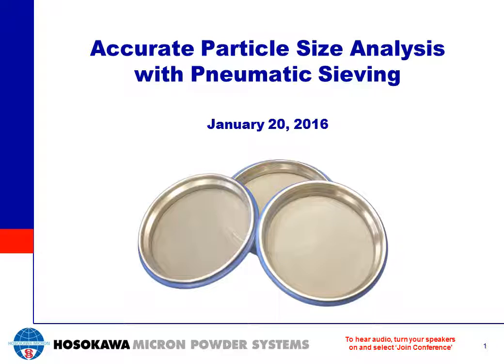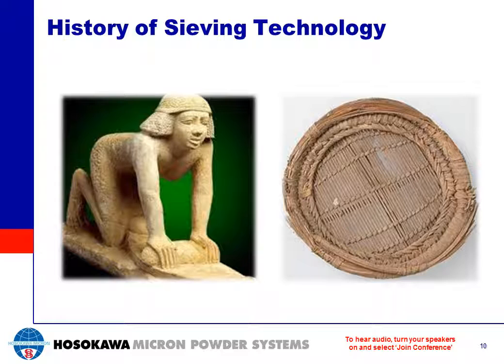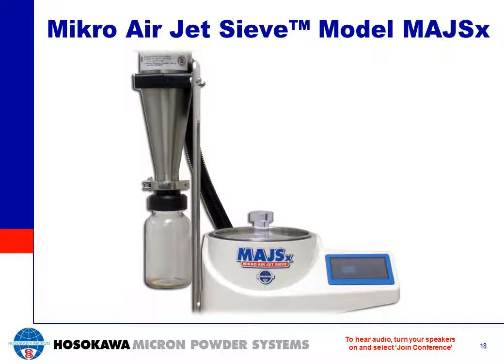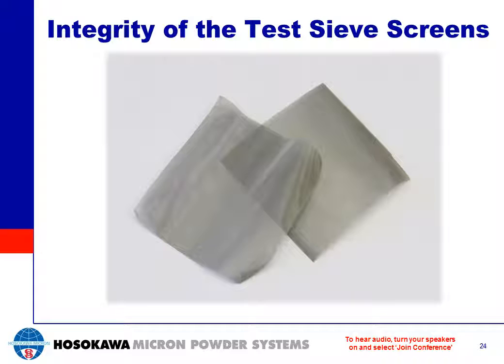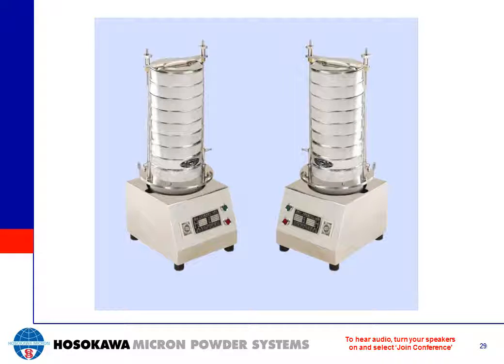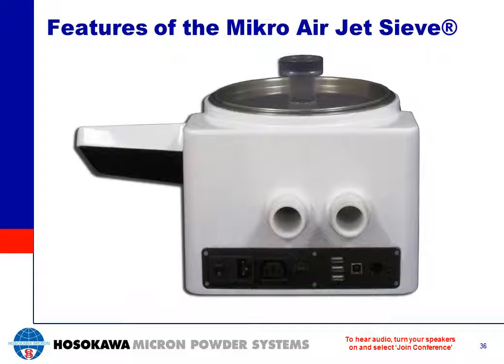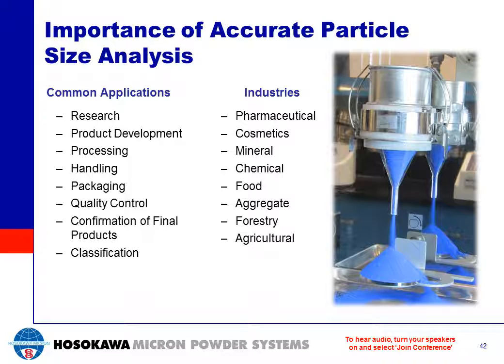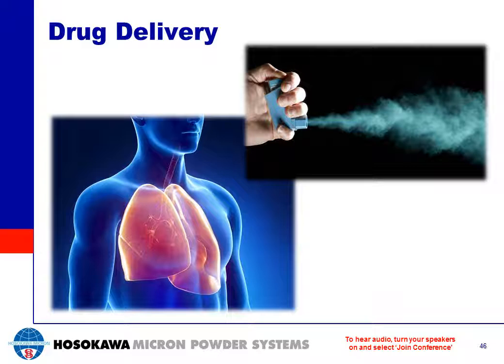Accurate Particle Size Analysis with Pneumatic Sieving Webinar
Accurately determining the particle size distribution of incoming materials and confirming the specifications of final product is imperative in any powder processing application. Pneumatic sieving offers an efficient and economical technique for analyzing materials with a high level of accuracy and reliability.

The webinar will include:

Importance of accurate particle size analysis
History of dry pneumatic sieving technology
Operating principles in sieve analyzers
Benefits & limitations of sieving
Common sieving applications

This webinar  is recommended for anyone processing powder materials in the chemical, pharmaceutical, mineral, food, plastic or cosmetic industries.